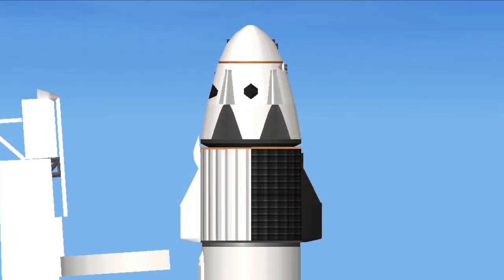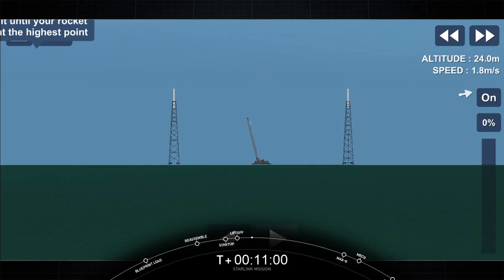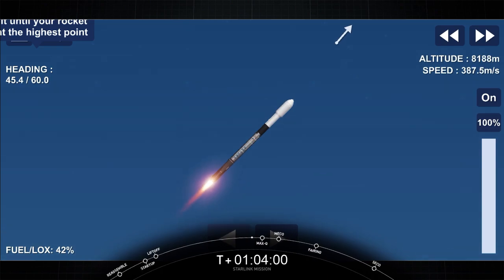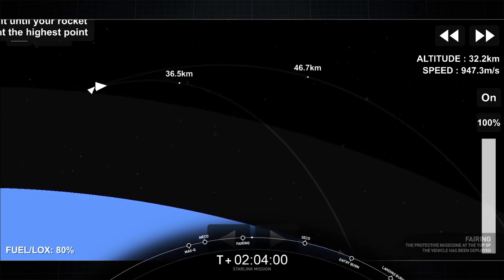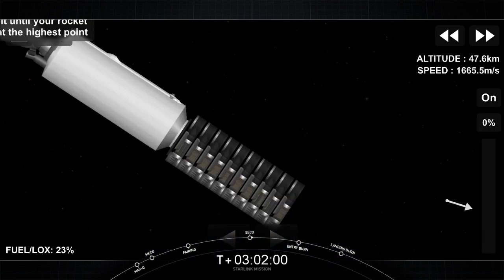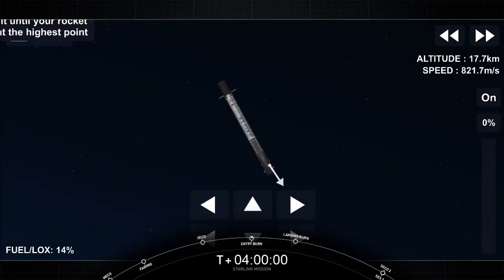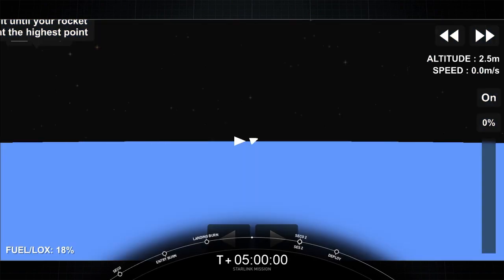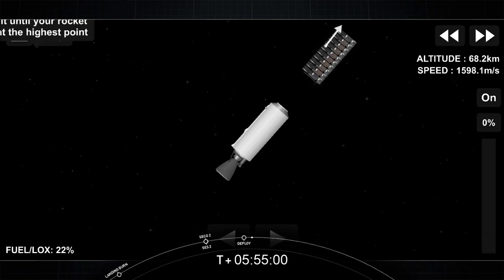Starlink-19 Mission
Details :
SpaceX is targeting Monday, February 15 for launch of 60 Starlink satellites from Space Launch Complex 40 (SLC-40) at Cape Canaveral Space Force Station in Florida. The instantaneous window is at 10:59 p.m. EST, or 3:59​ UTC on February 16.

Event Sequences :
00:00 - Startup
00:56 - Liftoff
02:04 - Max-Q
02:25 - MECO
02:50 - Fairing Jettison
03:56 - SECO-1
04:56 - Entry Burn
05:34 - Landing Burn
06:15 - SES 2 & SECO 2
06:39 - Deploy